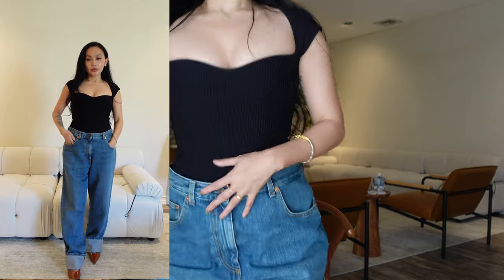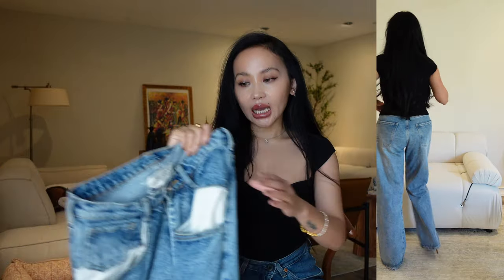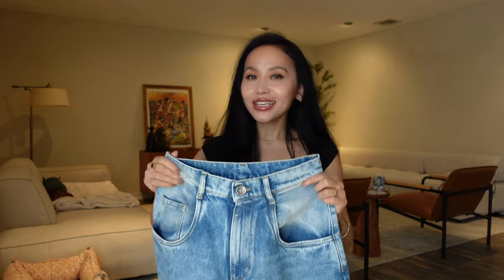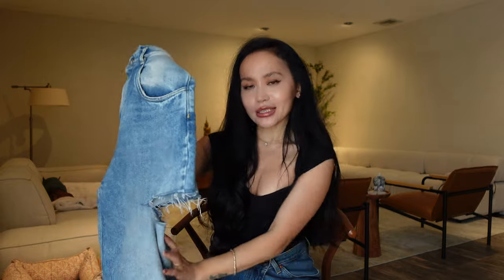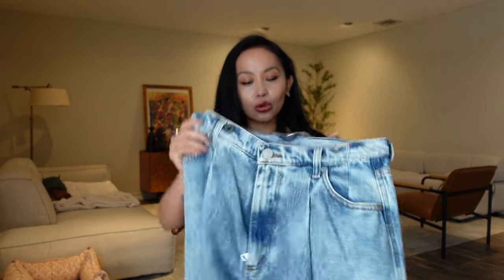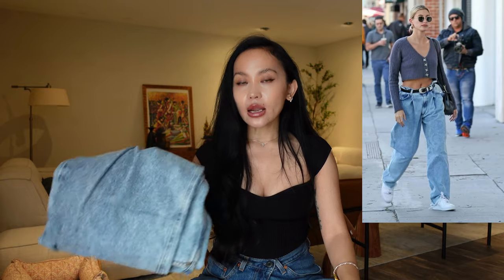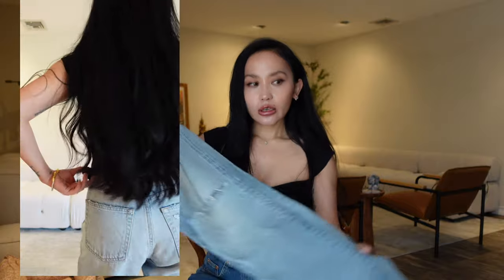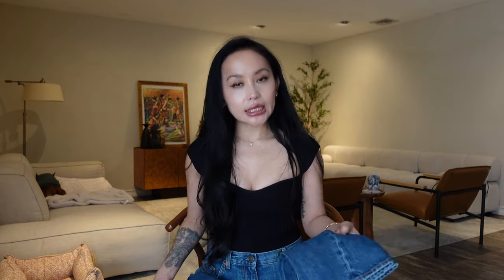My Favorite Luxury Denim/jeans Review | Maison Margiela, Gucci, Toteme, Moussy vintage, NatashaZinko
Hi Guys, I recently added a pair of Toteme jeans to my denim collection and decided to review some of my all time favorite luxury denim. I usually like to search/watch video reviews on denim when I am not familiar with the brand sizing and quality. I am hoping this will help someone trying to purchase one of these pairs.xx

old Aritzia knit top
Jimmy Choo faux croc mules